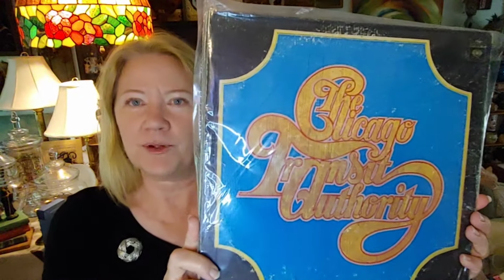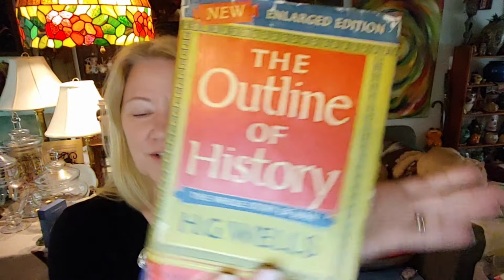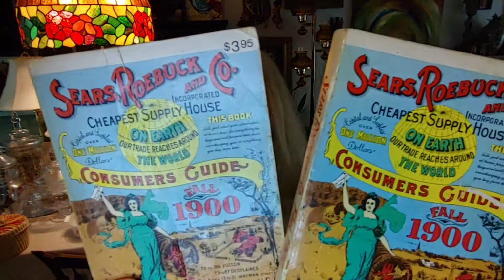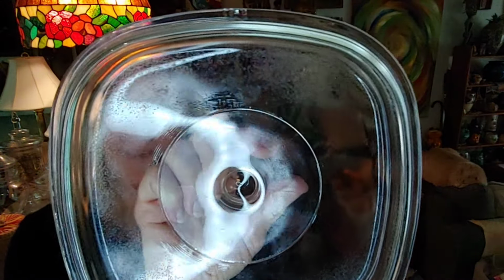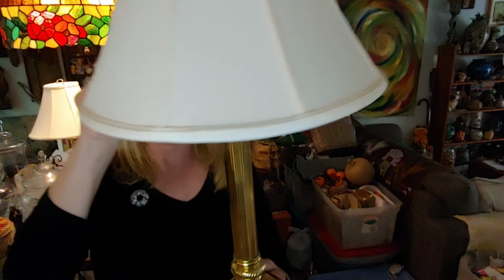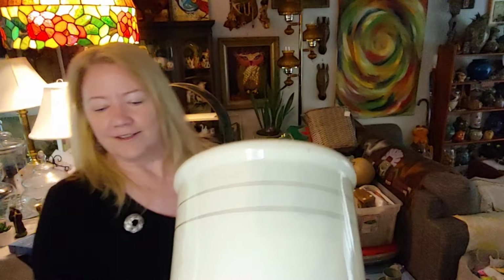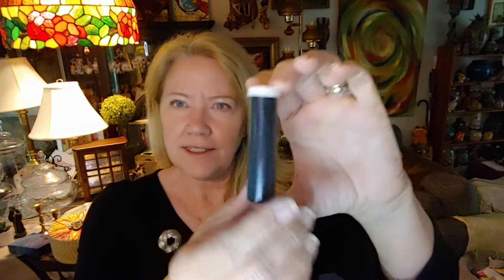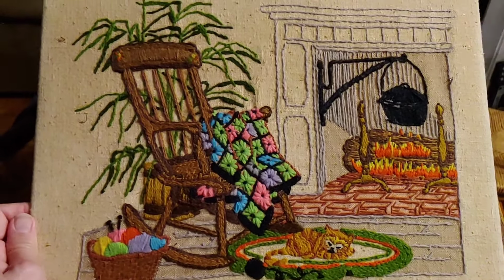Flea Market Haul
Let's take a look at what we found at The Raleigh Flea Market last Sunday.

You can find all these treasures and many more in our booths located inside Collected Treasures in Garner NC and Antiques at Gresham Lake in Raleigh NC.